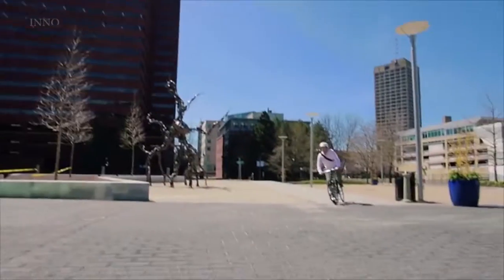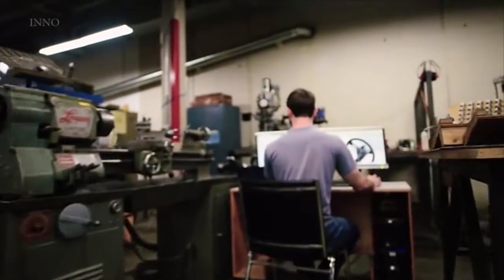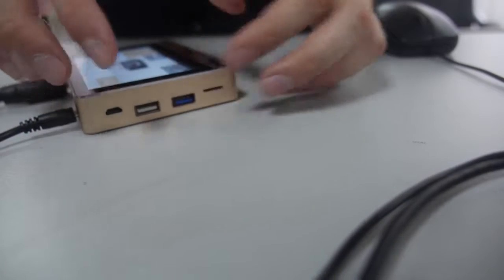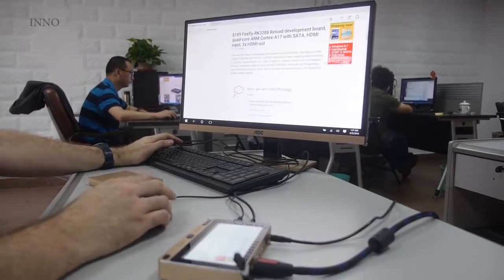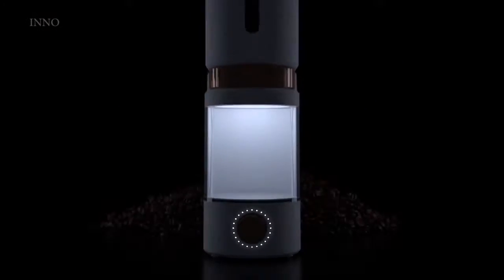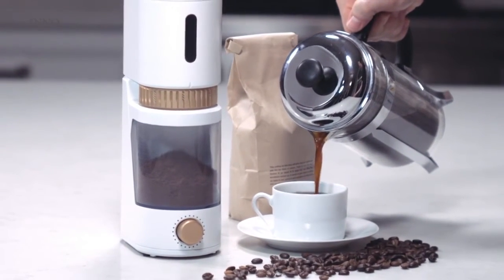Top 5 Most Amazing Technology #19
GoTouch - Make Any TV Instantly Interactive
GoTouch is portable, and instantly turns any TV or projector into a giant interactive whiteboard.

FLX: Electric Bikes with Attitude
High performance mid-motor. Powerful battery.
3 models to dominate any terrain. Called "Best eBike"